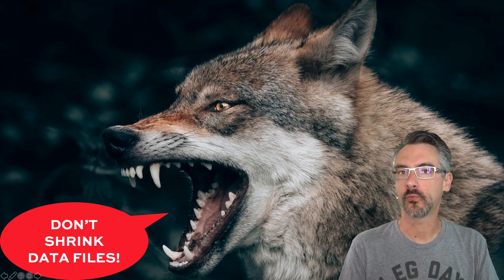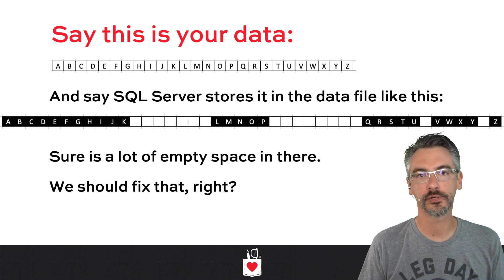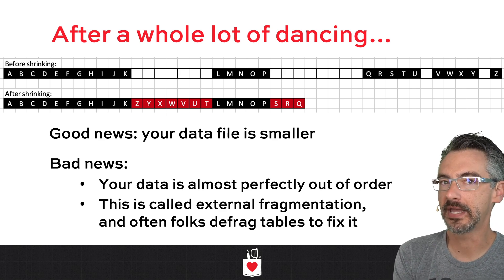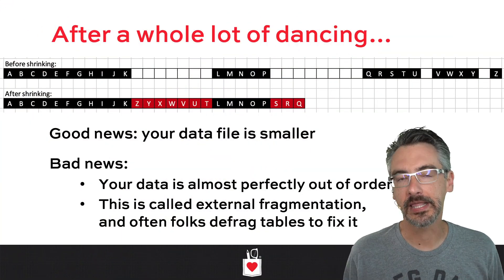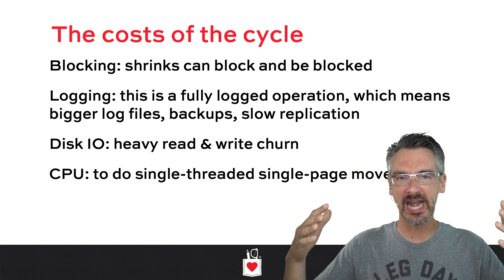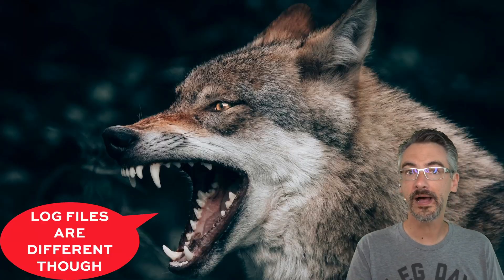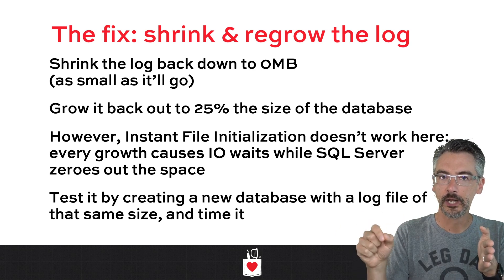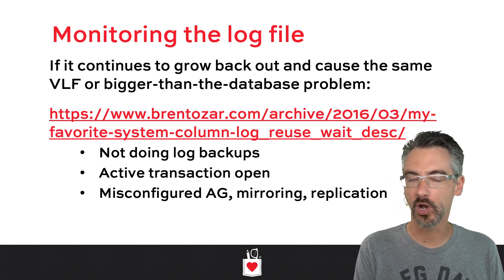DBA Fundamentals: Maintenance: Shrinking Files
When you've got a lot of empty space inside a database, you can use DBCC SHRINKDB or SHRINKFILE in order to downsize the file and free up space on your drives. But should you? I'll explain how those commands work, why they make performance worse, and give you alternatives.